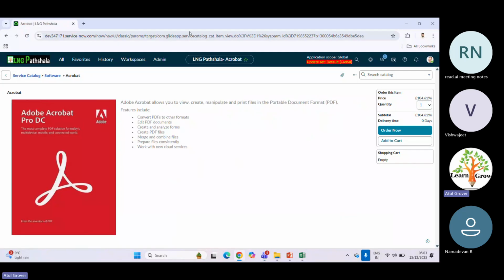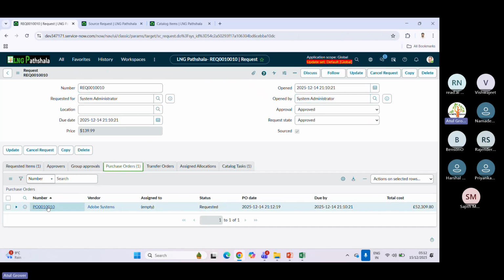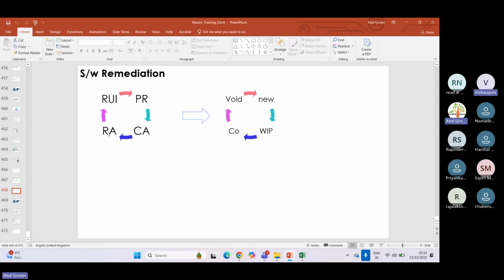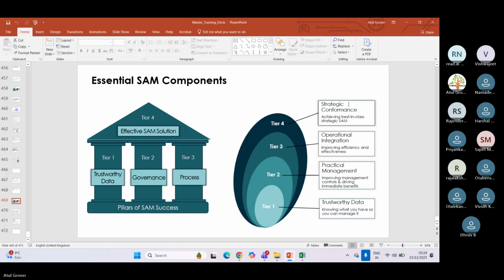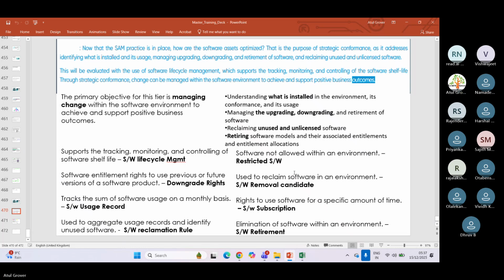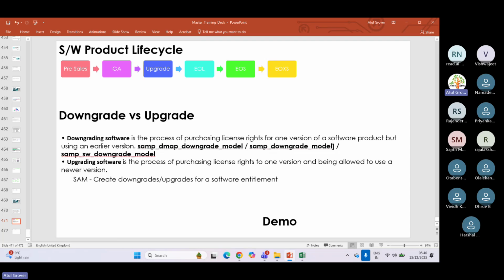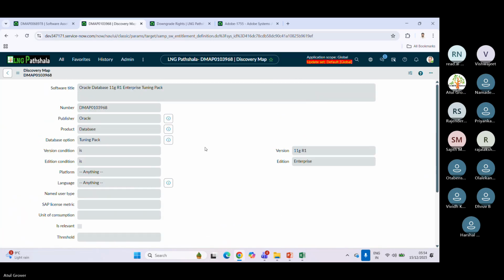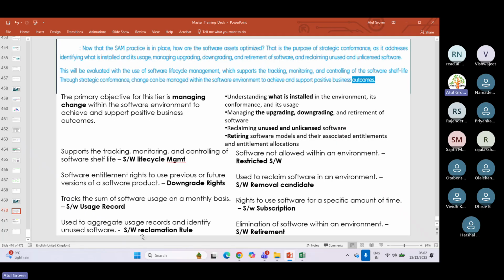SAM - Day 16 - Sourcing Task - Life Cycle - Downgrade Rights - Strategic Conformance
1. Software Request & Sourcing

Demonstrated how software requests are raised and fulfilled in ServiceNow.
Compared ITSM-only request flow vs SAM-enabled flow:

ITSM: Request → Approval → Fulfillment.
SAM: Request → Approval → Procurement (PO) → Allocation → Fulfillment.

Highlighted benefits of SAM:

License validation.
Procurement integration.
Cost management.

2. Procurement & Oversourcing

Showed how to create a Purchase Order (PO) directly from SAM.
Explained oversourcing (ordering more licenses than requested).
Steps:

Raise PO.
Order from vendor.
Receive licenses.
Update entitlement and allocate to users.

3. Software Limitation & Remediation

During reconciliation, four remediation actions:

PR: Purchase Rights.
CA: Create Allocation.
RA: Remove Allocation.
RUI: Remove Unlicensed Install.

Jobs run automatically for these actions.

4. Strategic Conformance

Focus on optimizing cost and compliance:

Upgrade/Downgrade software versions.
Retire unused or unlicensed software.
Reclaim licenses based on usage.

Introduced reclamation rules and removal candidates.

5. Software Lifecycle Management

Lifecycle stages:

Pre-release → General Availability → Upgrade → End of Life → End of Support → Extended Support.

Importance of content library for accurate lifecycle and downgrade/upgrade mapping.

6. Downgrade vs Upgrade

Upgrade: Use newer version with existing license rights.
Downgrade: Use older version while holding rights for newer version.
Managed via content library and discovery maps.

Next Topic

Installation optimization:

Identify authorized/unauthorized installations.
Apply reclamation and removal strategies.